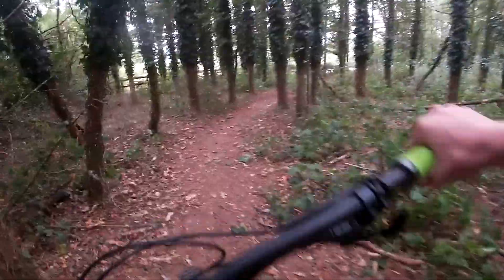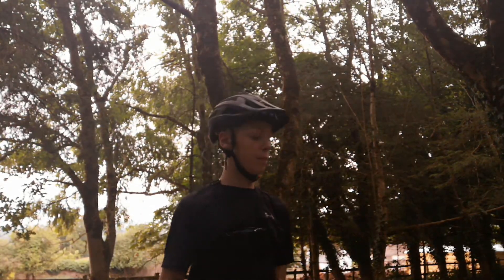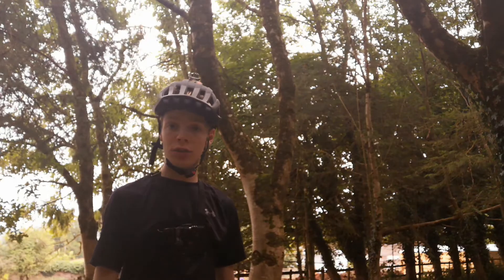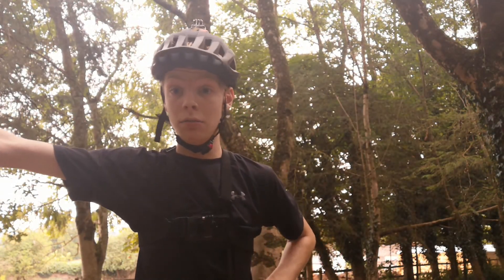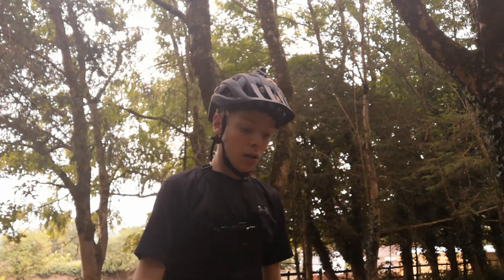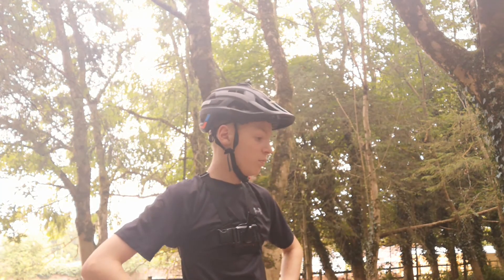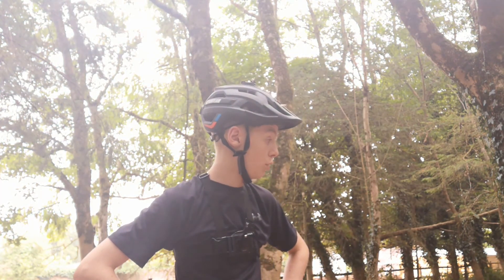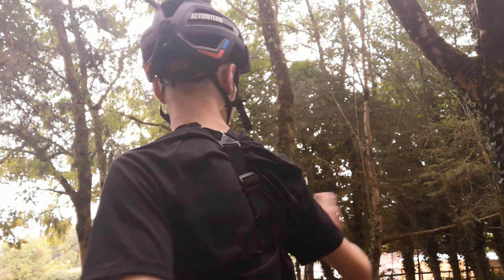Building a B-line - part 2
On todays video we are building a landing for the new jump on the B-line! Its always really fun a exiting to make a new feature, and to bring you guys along with it.

I hope you guys all enjoy, and have a smashing rest of your week! :)

Peace out n' see you later